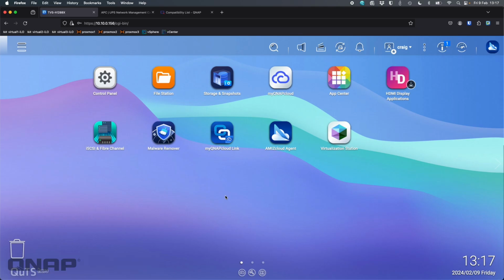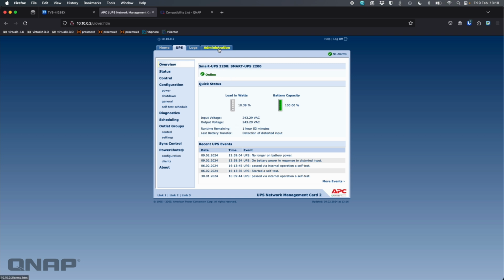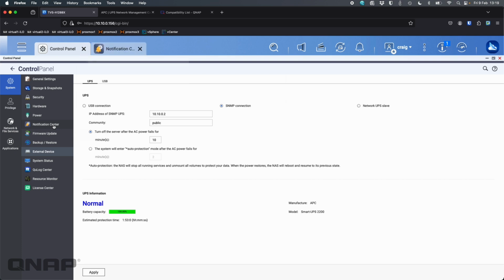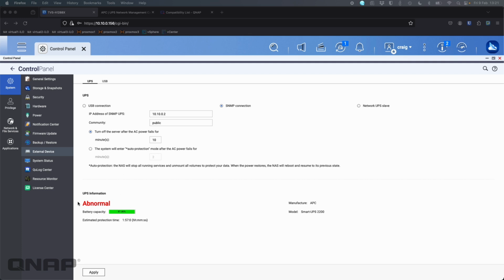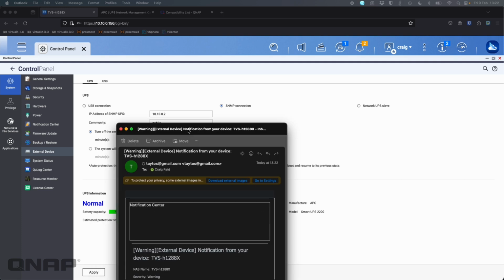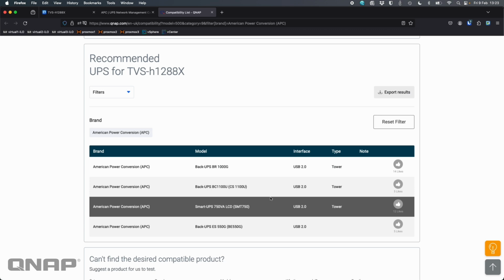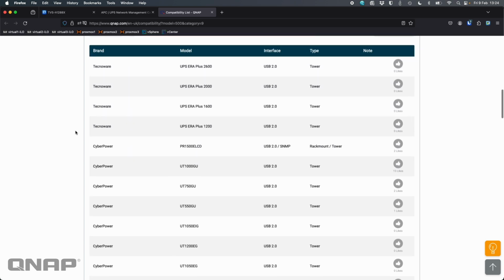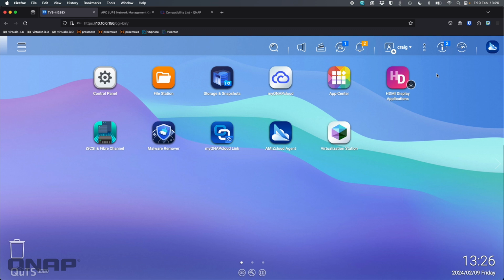How To Configure Your QNAP NAS with a Uninterruptable Power Supply (UPS)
In this video, Craig explains how to configure your QNAP NAS with a UPS (Uninterruptable Power Supply) for a safe shutdown in case of a power failure.